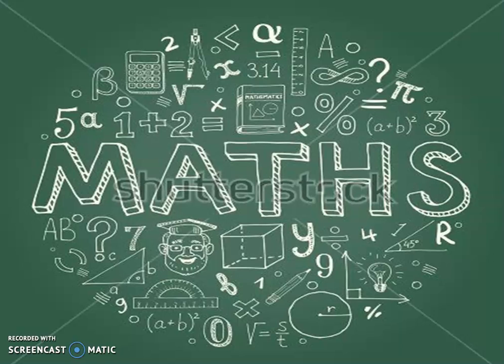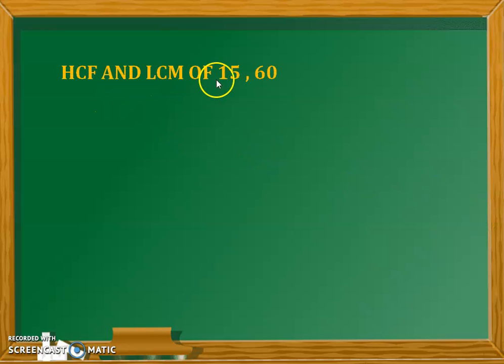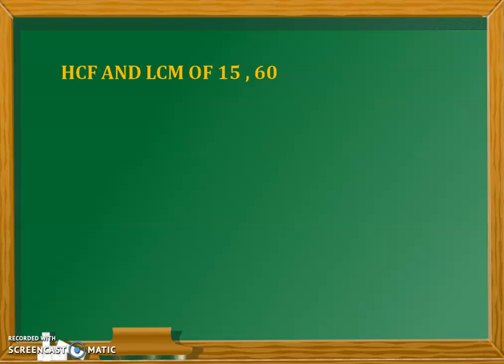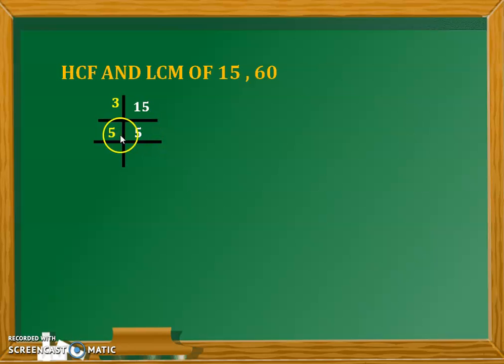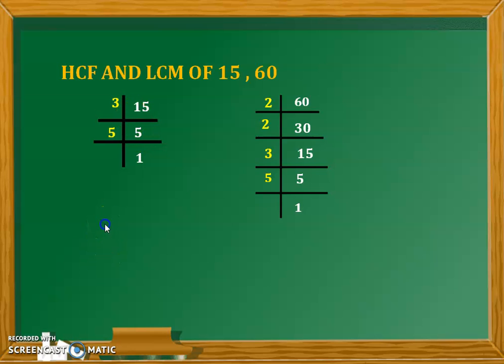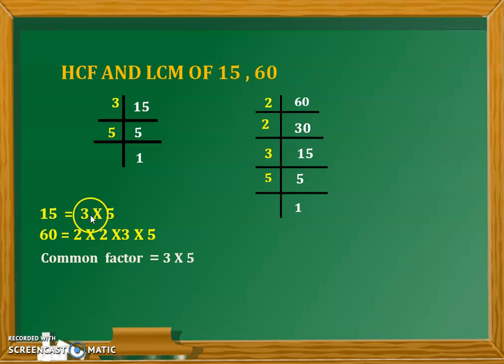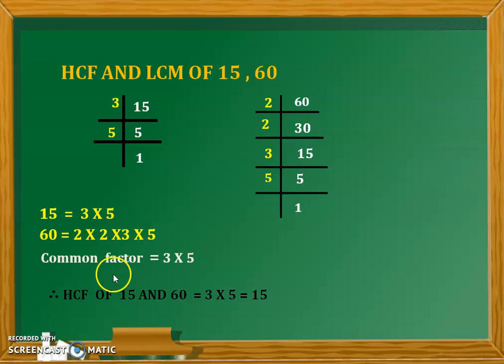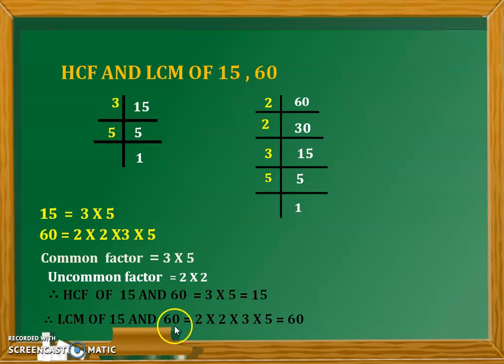practice set 13 & 14 hcf & lcm part 1